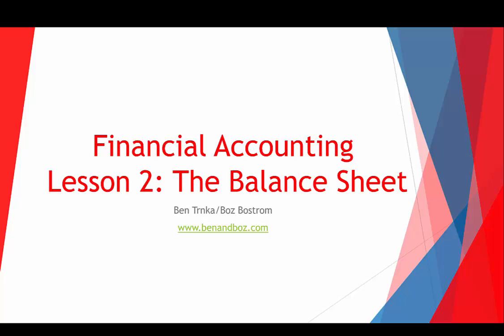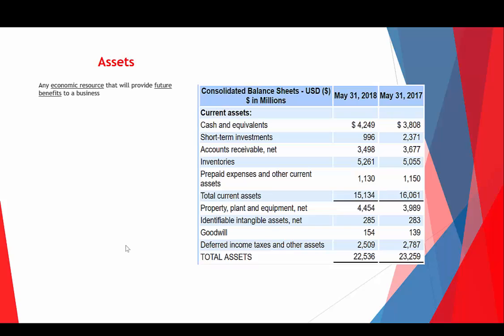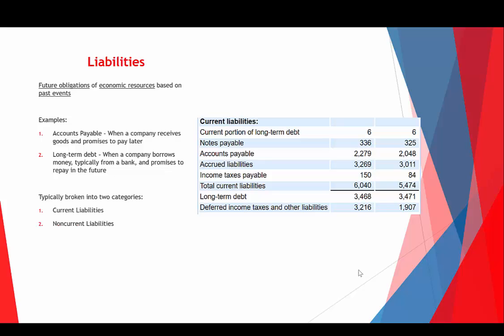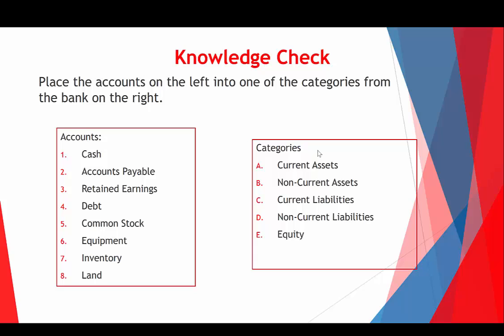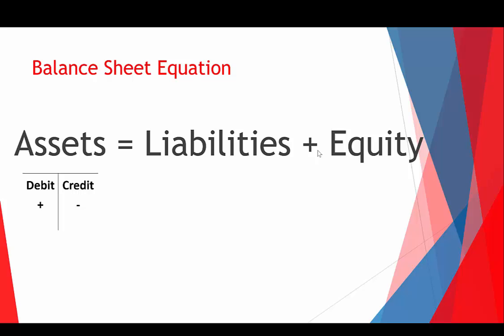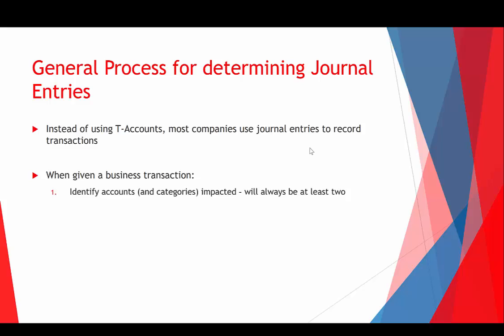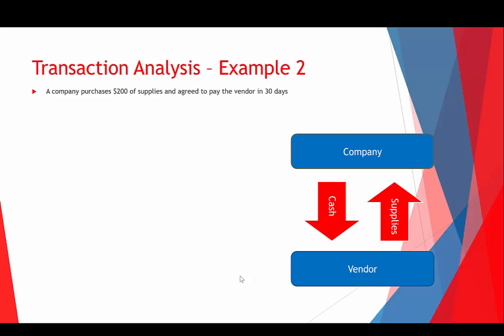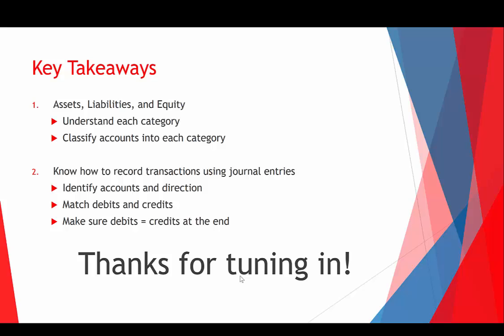Financial Accounting / Narrated PowerPoints - Lesson 2 (The Balance Sheet)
Part 2. Understand assets, liabilities, and equity: 3:50
Part 3. Understand how companies track these amounts using transaction analysis and journal entries: 14:45